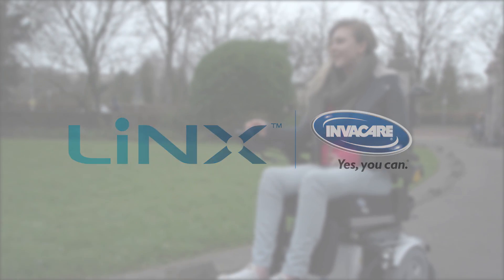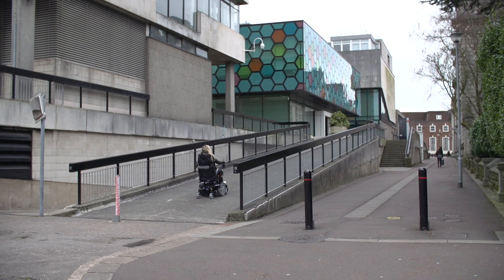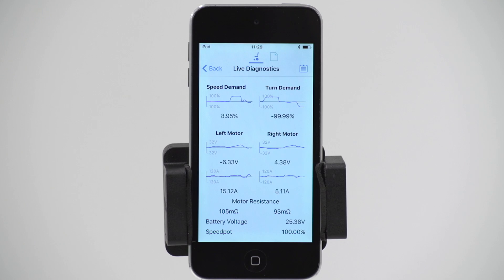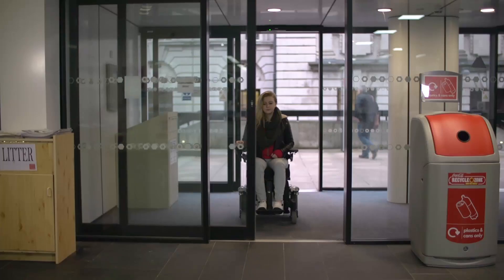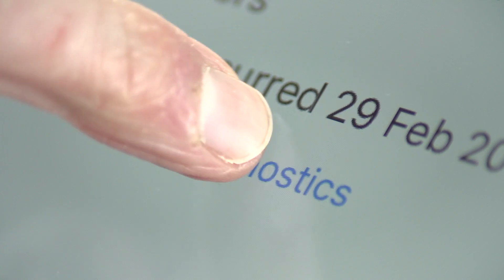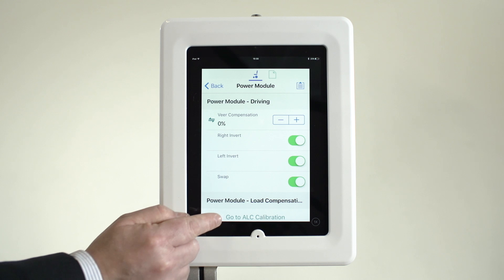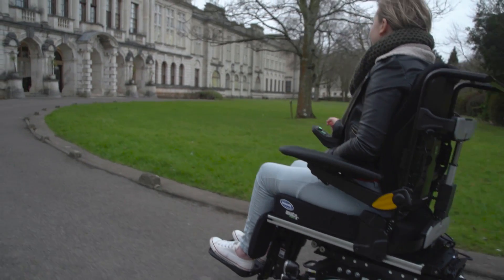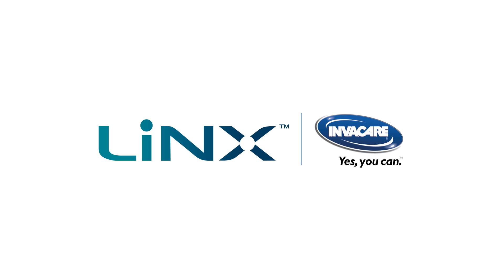LiNX What is dynamic and adaptive load compensation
Powerchairs often produce varying behaviour when turning slowly on soft surfaces such as a rug. This can result in castors locking followed by a sudden jolt when they finally release. Another concern is going through doorways or up to a table as a number of corrective actions are needed to get the powerchair to the correct position. Watch how LiNX overcomes this.